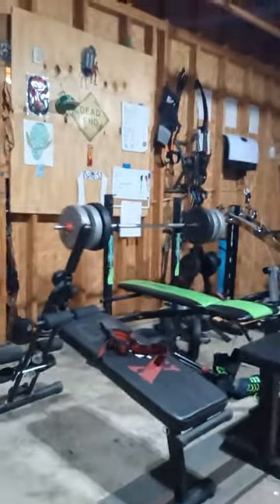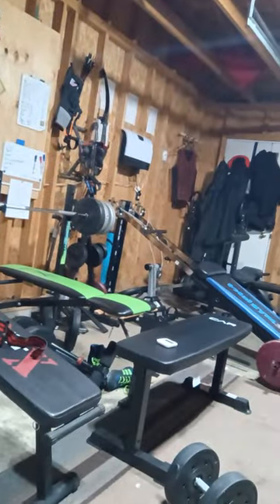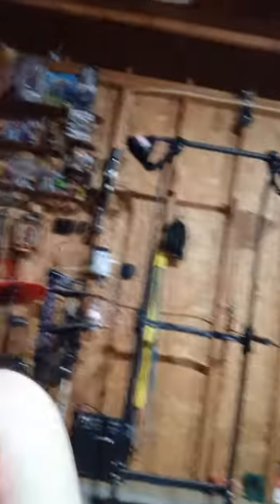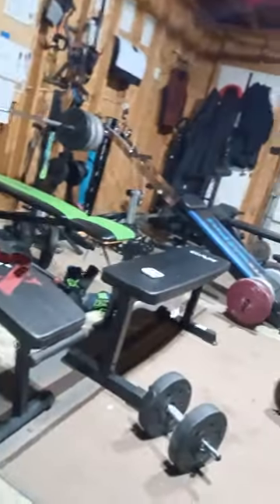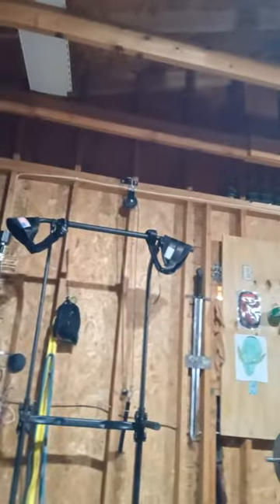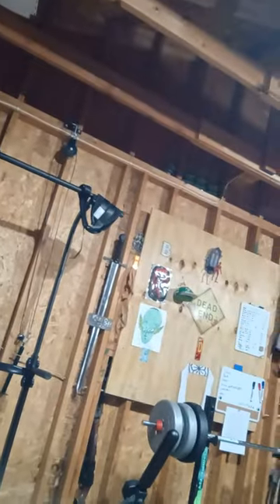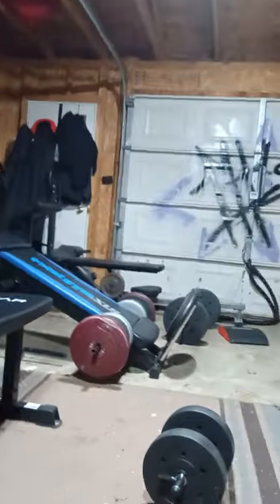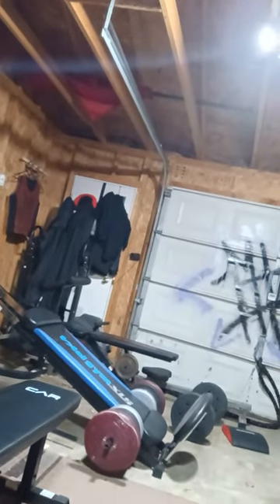home gym take 1